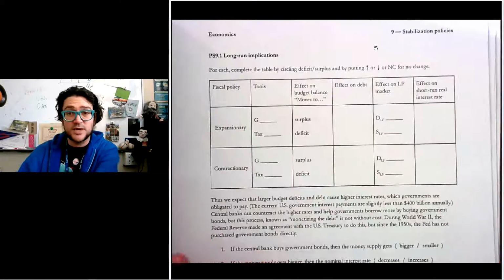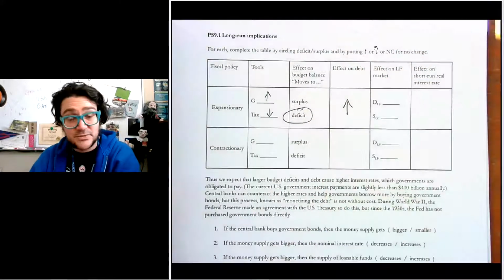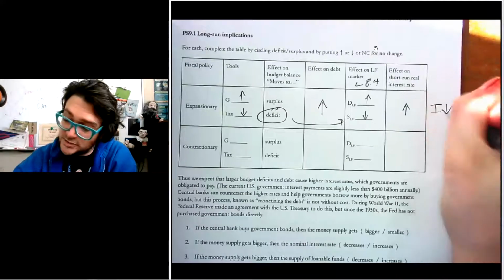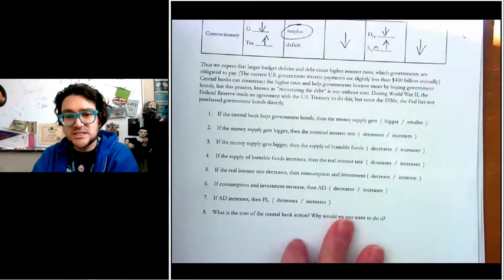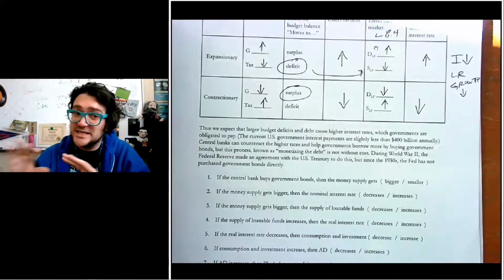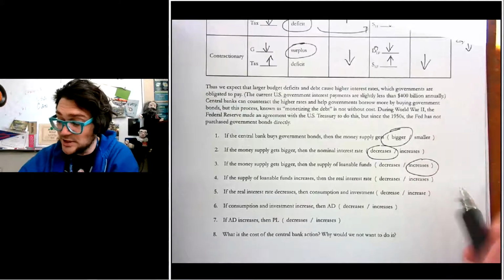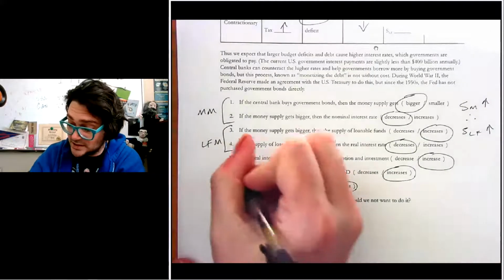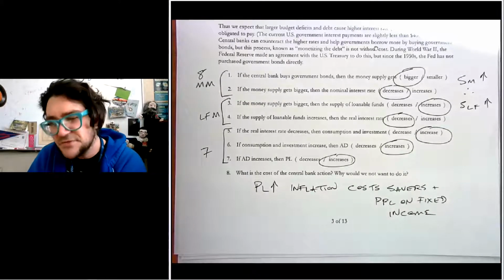PS9.1 Long-run policy implications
Practice with implications of fiscal policy and monetary policy